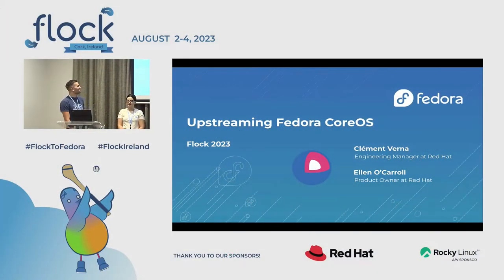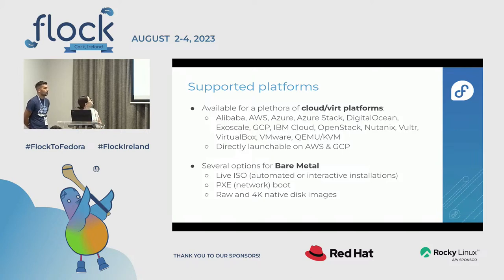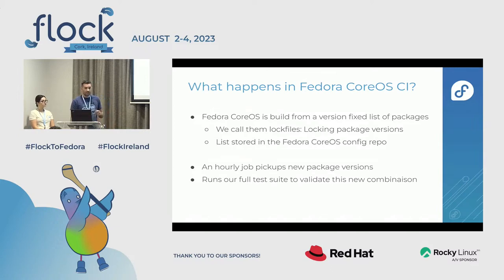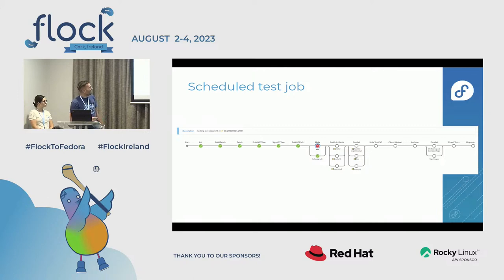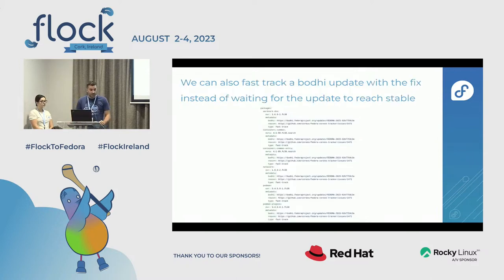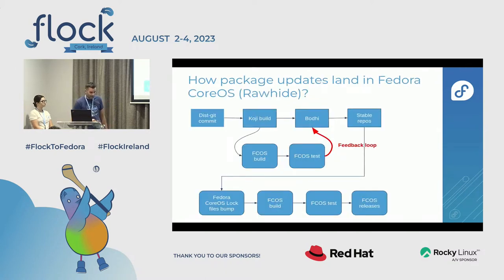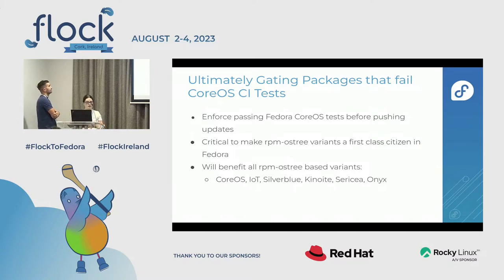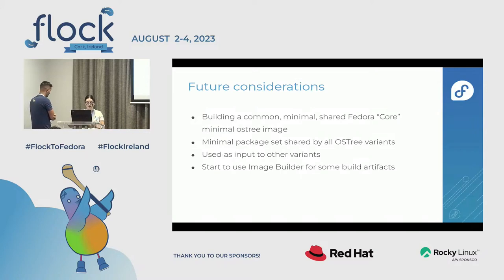Upstreaming Fedora CoreOS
Fedora CoreOS was first an emerging project but is now a top level Fedora Edition with some unique characteristics as opposed to other Fedora offerings. This talk will give an overview of what Fedora CoreOS offers users and discuss the ways we achieve those goals. It will then shift gears to talk about how we can start to bring some of this value to the rest of Fedora by integrating better with release tooling around rawhide/stable releases and also talk about how OSTree based Editions can begin to democratize responsiblities to work together better in the future.

- Integrating Fedora CoreOS CI results into ResultsDB
- Providing Feedback on Package Updates that break CoreOS CI Tests
- Ultimately Gating Packages that fail CoreOS CI Tests
- Building a Fedora Core OSTree (minimal package set shared by all OSTree variants)
- Used as input to other variants
- Using Image Builder for some CoreOS Build Artifacts

🥸 Speakers: Ellen O'Carroll, Clement Verna